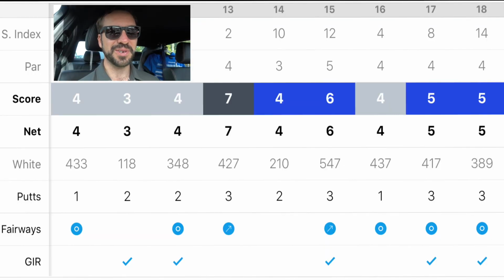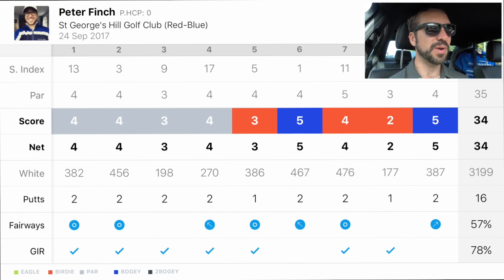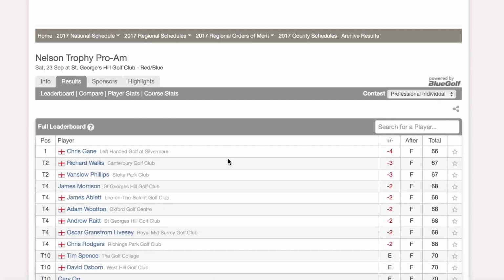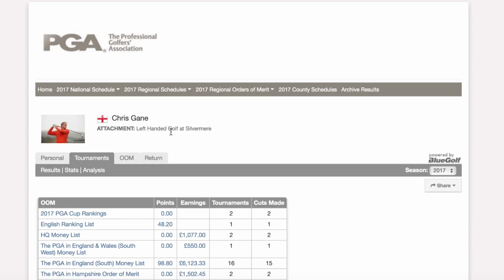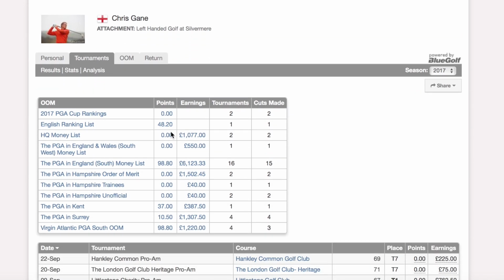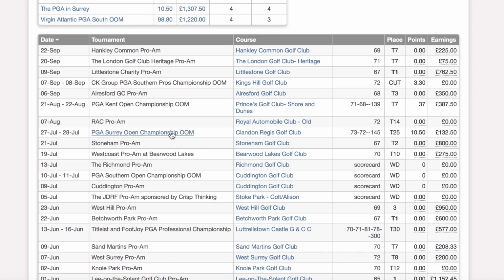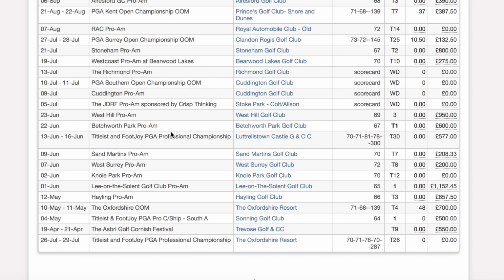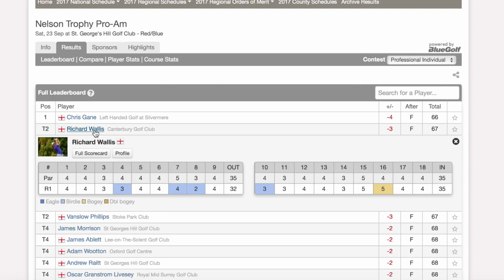Nelson Trophy Round Review - A VERY Different Comp!